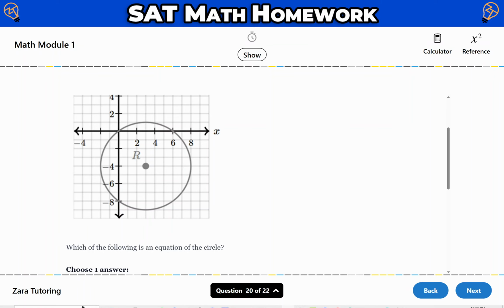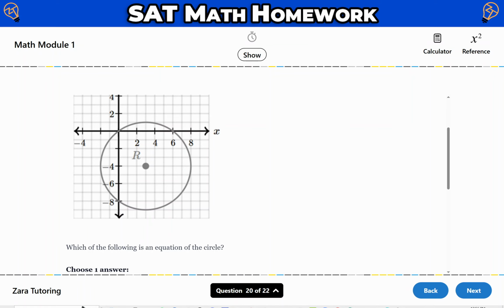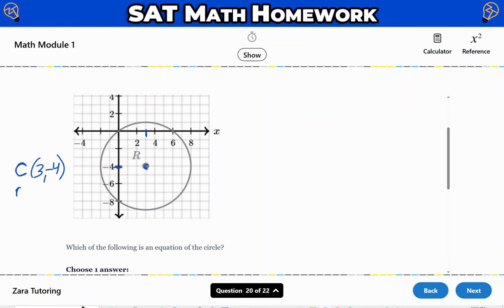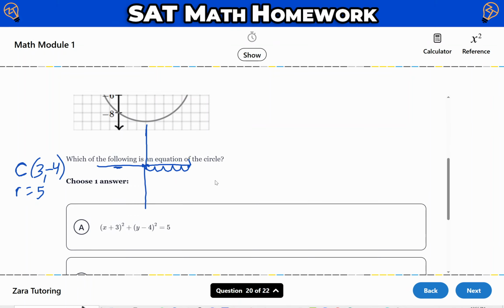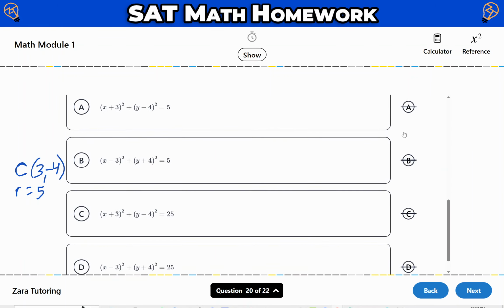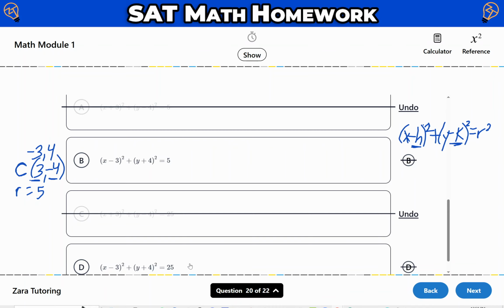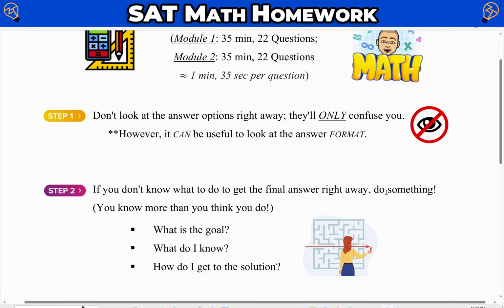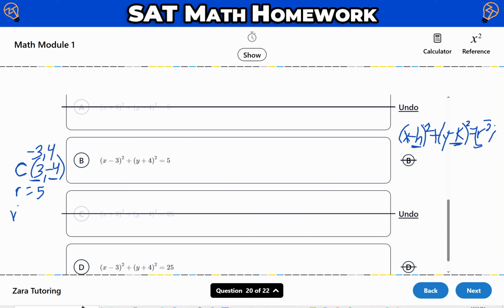Week 10 - Day 2 (Geo & Trig) - #20